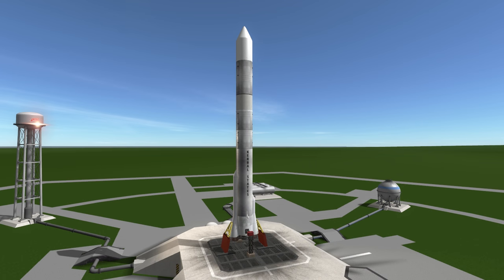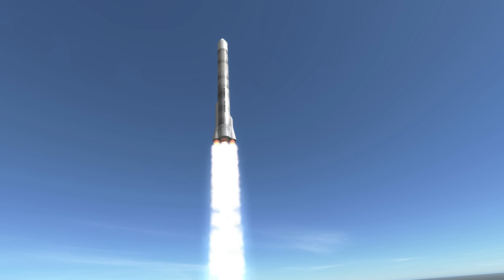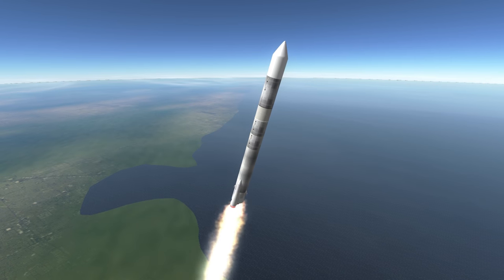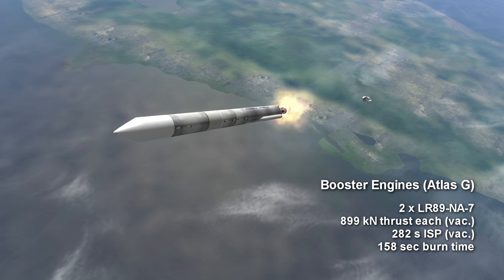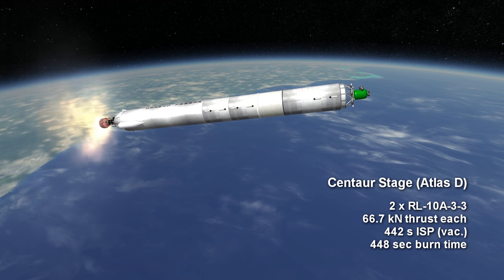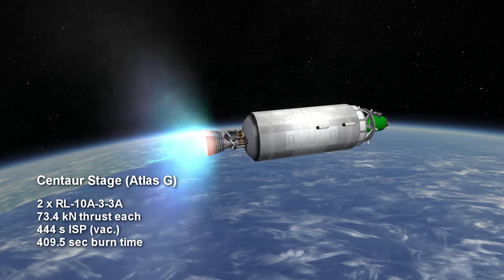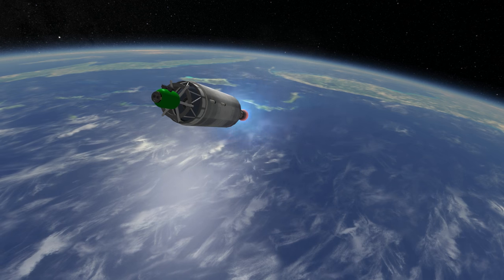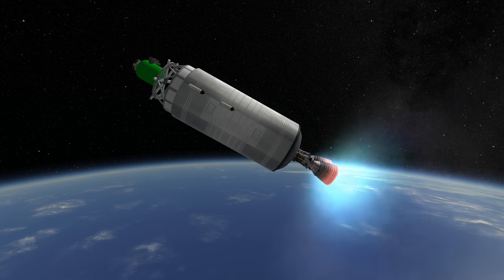Rocket Profile - Atlas-Centaur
Atlas-Centaur (Atlas D and Atlas G) rocket profile for elegantdesignbureau.com.

Music: Sonic the Hedgehog 3 "How Machines Fly" by Quinn Fox from OCRemix